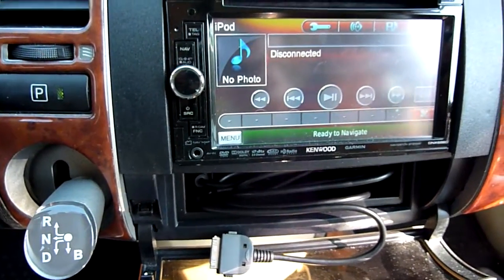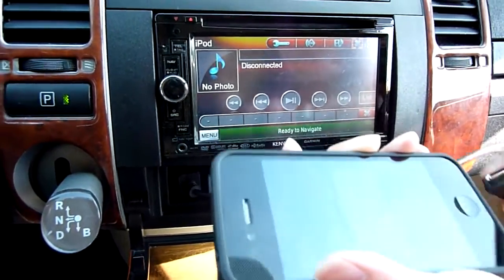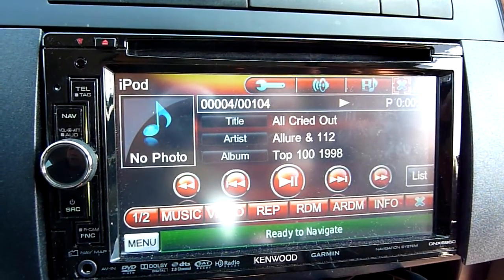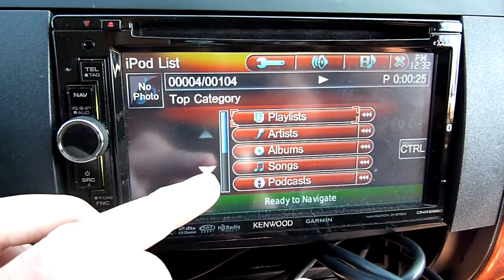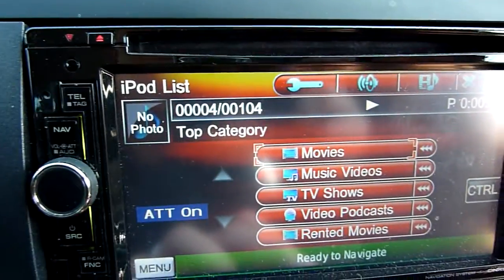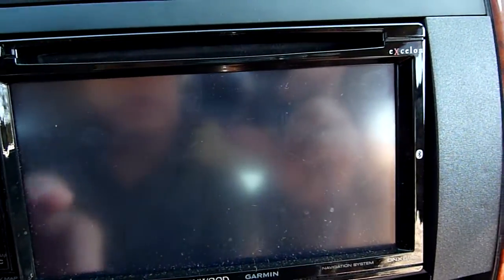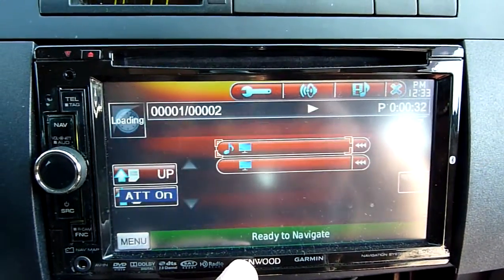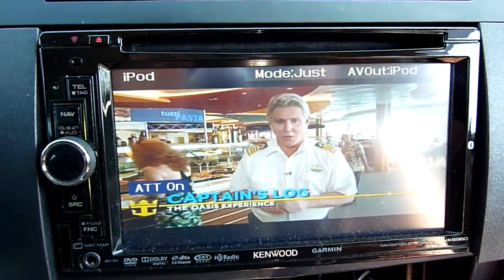Kenwood DNX6960 iPod Integration (iPhone4)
Overview of DNX6960 integration with iPod / iPhone4.

1) I covered the integrated iPod music control from the head unit and steering wheel.

2) iPod Videos played on DNX6960

3) Played Pandora internet radio station